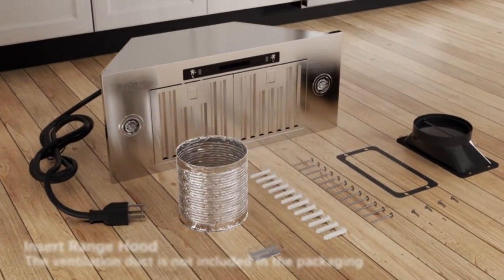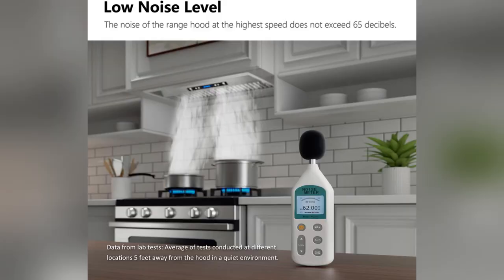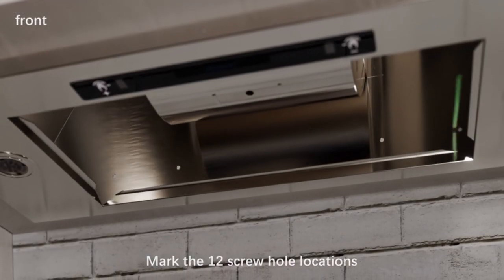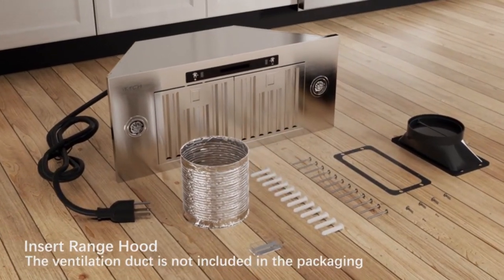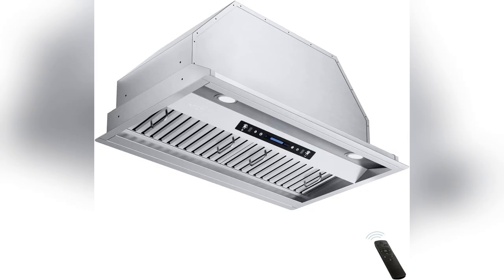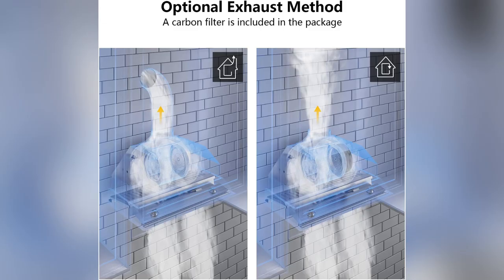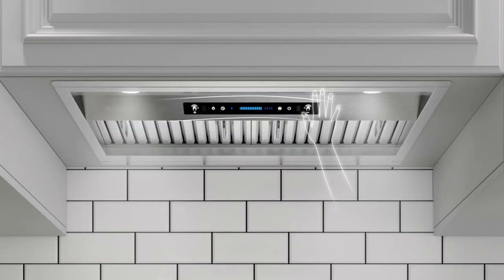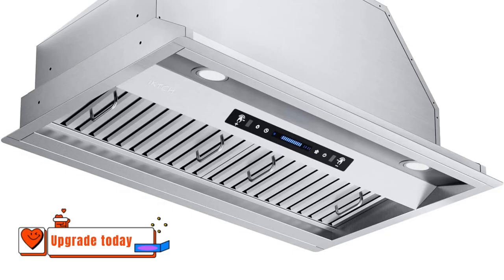onlineshopping iktch range hood ductless convertible duct stainlesssteel kitched vent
IKTCH 36 inch Built-in/Insert Range Hood 900 CFM, Ducted/Ductless Convertible Duct, Stainless Steel Kitchen Vent Hood with 2 Pcs Adjustable Lights and 3 Pcs Baffle Filters with Handlebar(IKB02-36'')